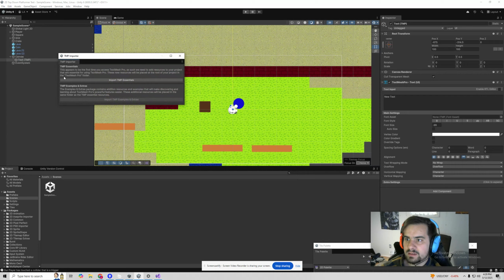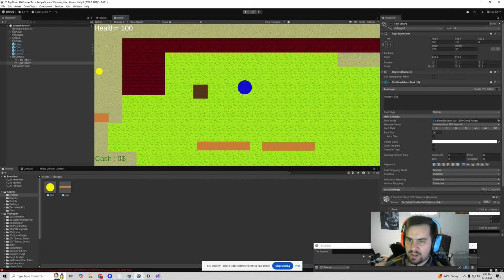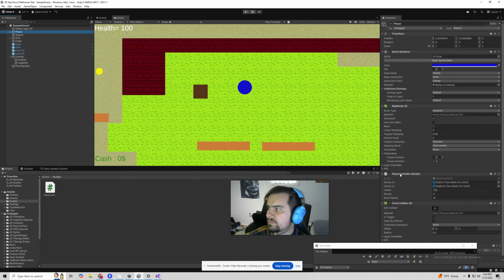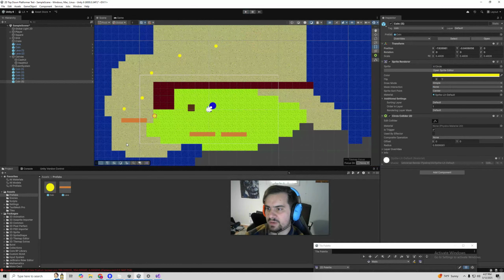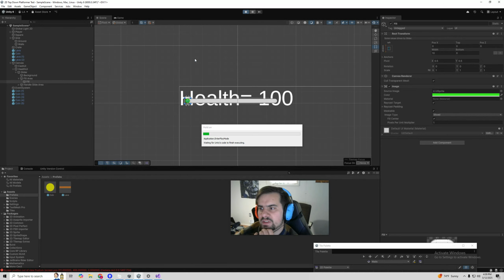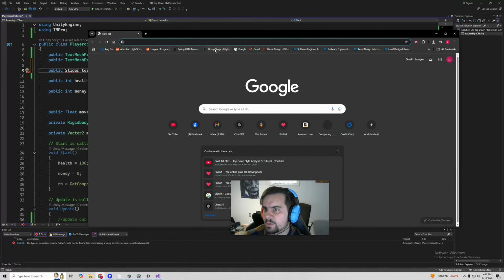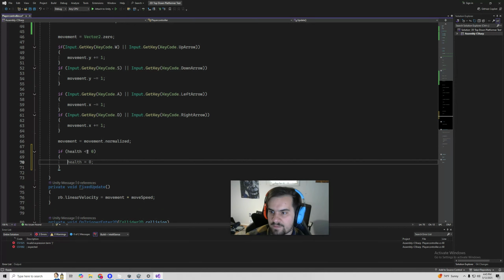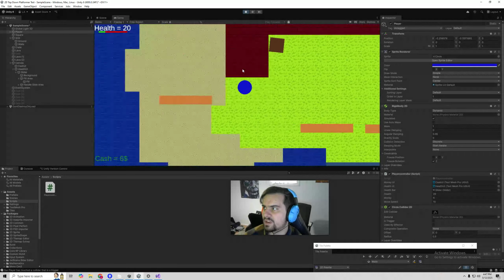Creating a top-down 2D Game on Unity 6 (Part 5: Adding UI Elements)